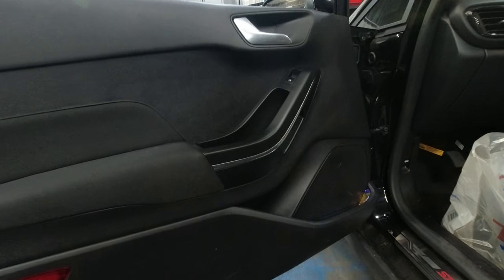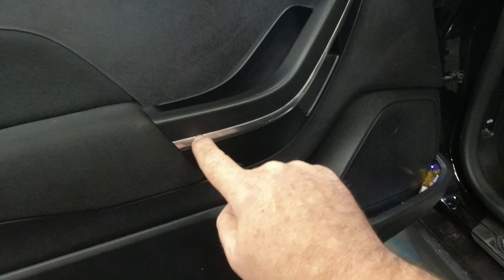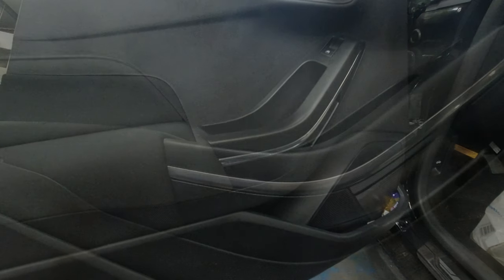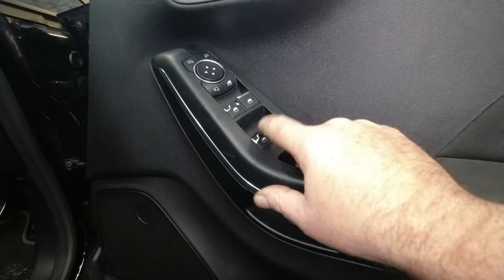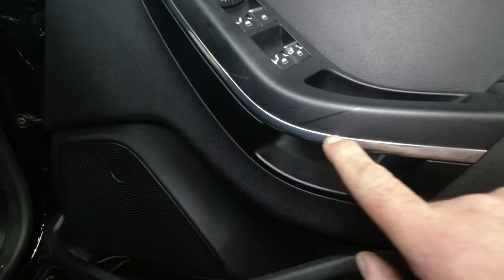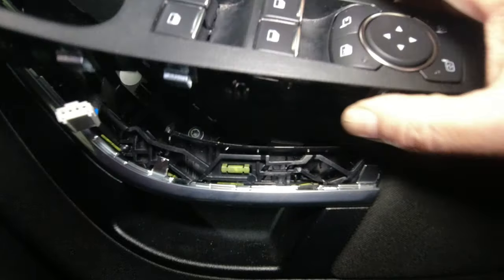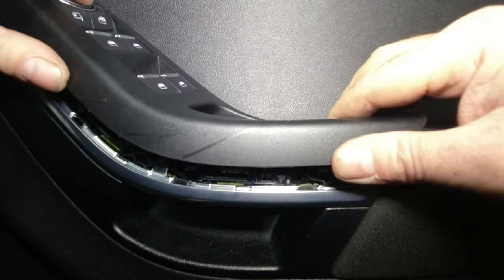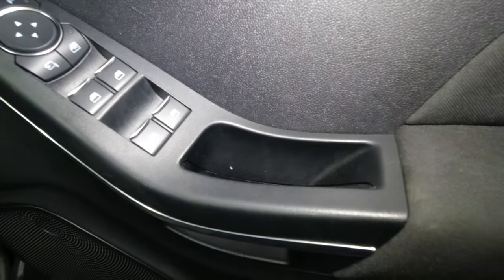Ford Fiesta Mk8 2018 - How To Remove Inner Door Handle / Window Switch Trim .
Has your Mk8 2018 onwards Ford Fiesta got broken window switches, has it got an electric window not working, are you replacing the speakers?  All these jobs require the removal of the inner door handle trim which can prove to be tricky. This video will show you how to remove the trim.

By purchasing an item via one of these links, SY Diagnostics earns a small commission fee from any sale, this fee contributes towards SY Diagnostics purchasing tools and equipment to help keep making videos..